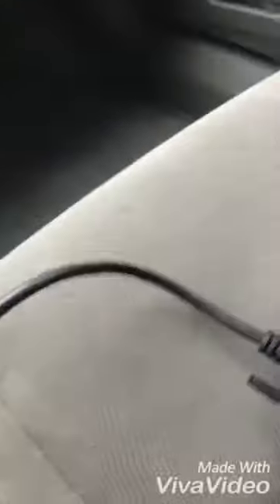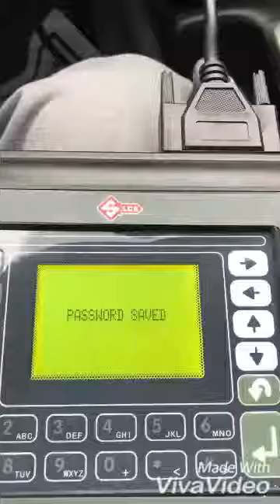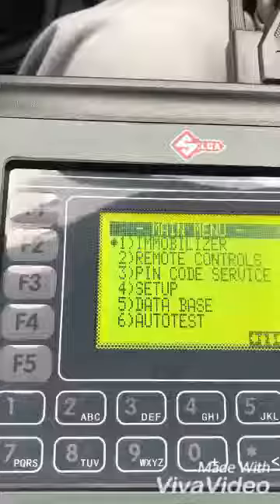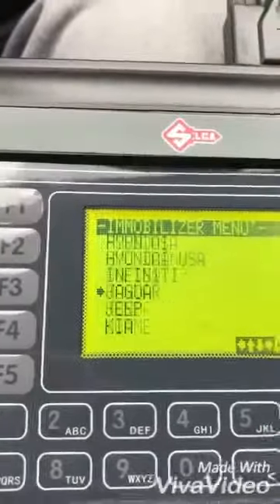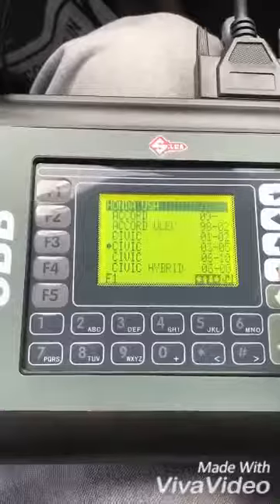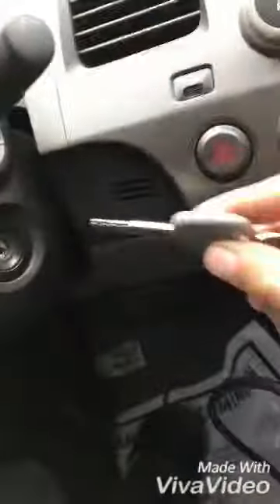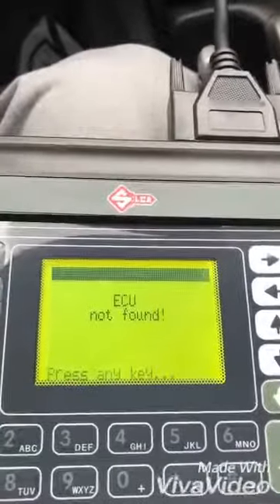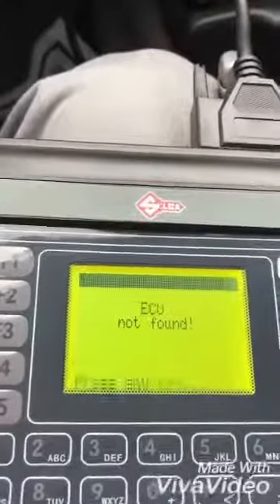Sbb key programmer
This does not work don't waste your money. Buy the correct equipment.